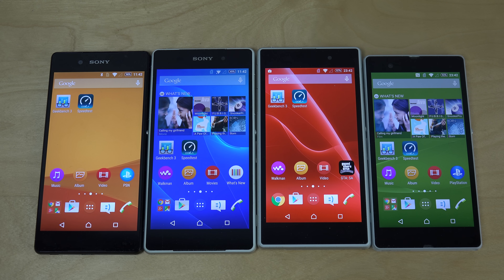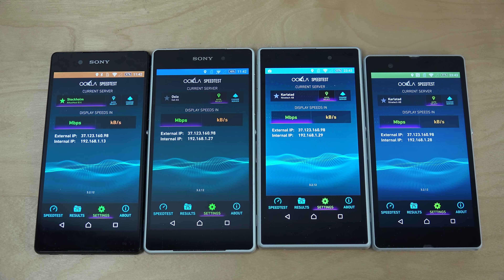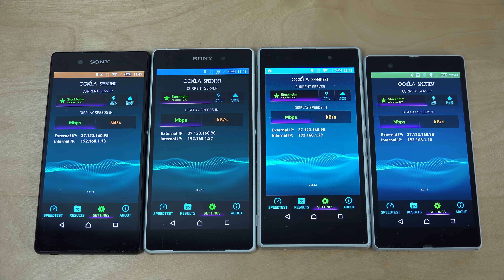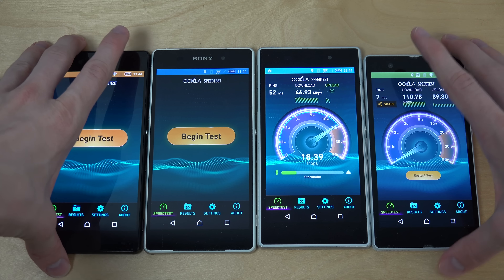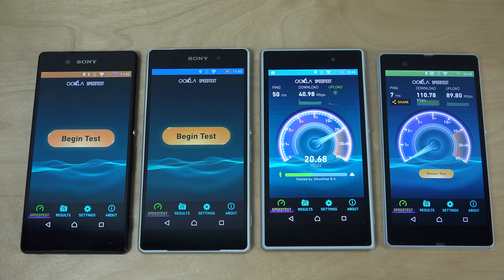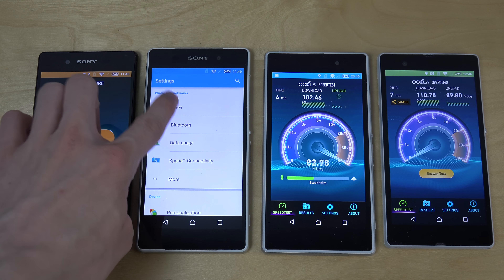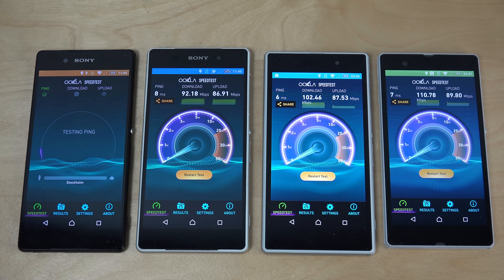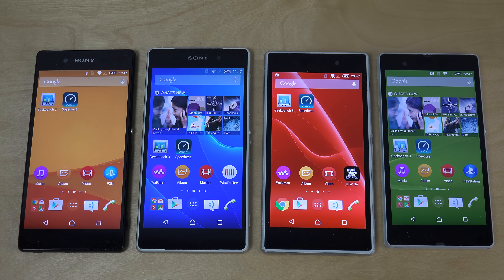Sony Xperia Z3+ vs. Sony Xperia Z2 vs. Sony Xperia Z1 vs. Sony Xperia Z - Internet Speed Test! (4K)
Xperia Z3 Plus, Xperia Z2, Xperia Z1 and Xperia Z, high-end smartphones offered by Sony are tested for their internet speeds. Will your favorite phone win? Watch to find out.

Which Sony Xperia mobile will be able to download your movie fastest? You are about to find out the answer to that question. An internet speed test was conducted between four devices of the Xperia Z series and the results obtained are as follows.

Xperia Z, though the oldest, released in 2013, was able to obtain a fairly good download and upload speed score while the Xperia Z1, its predecessor obtained an equally similar score. Xperia Z2 obtained a marginally lower score than both Z1 and Z.

Not surprisingly, Xperia Z3+, the latest of the series was able to obtain the best score among the devices obtaining a download score that is as twice high as the other smart devices and also a vey high upload score comparatively.

★Sony Xperia Z3+ vs. Sony Xperia Z2 vs. Sony Xperia Z1 vs. Sony Xperia Z - Benchmark Speed Test (4K)

★Sony Xperia Z3 vs. Sony Xperia Z2 vs. Sony Xperia Z1 vs. Sony Xperia Z - Which Is Faster? (4K)